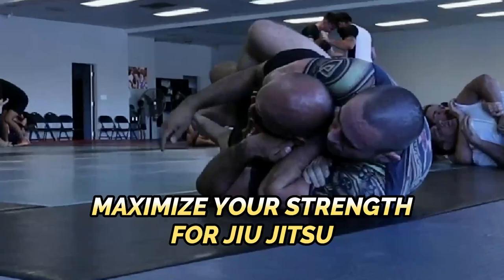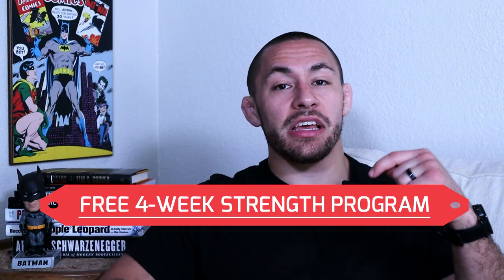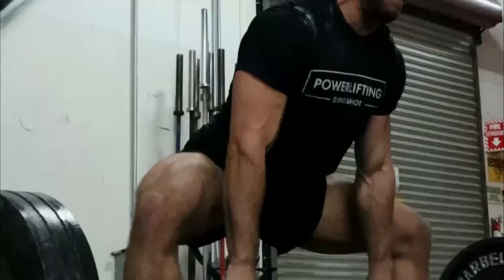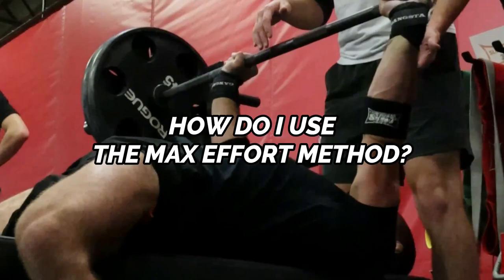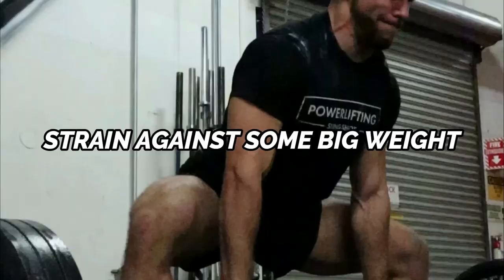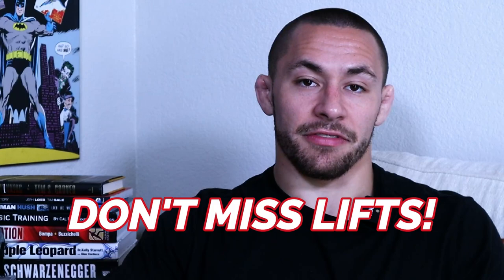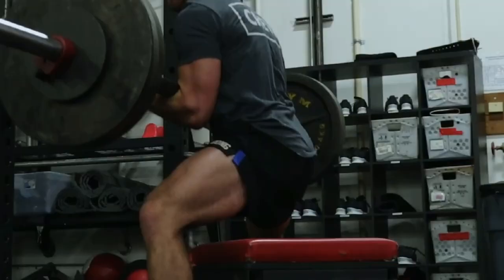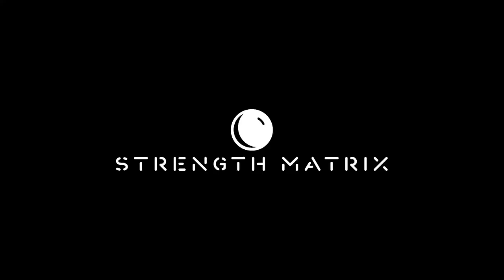BEST Method To Build Jiu Jitsu Strength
I Want To Help You Get STRONG So You Can WIN More Matches, & Get INJURED LESS! Download this FREE Strength Training Program!